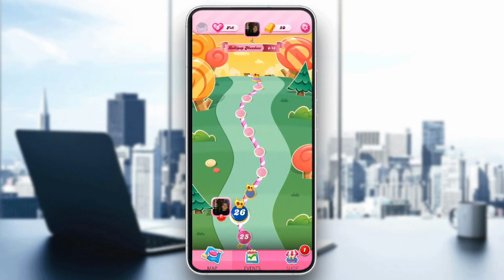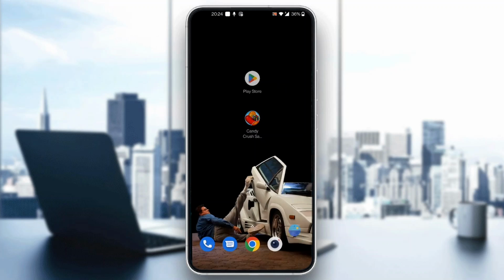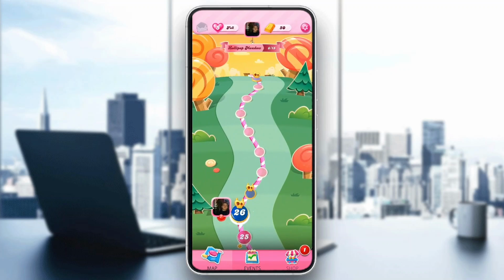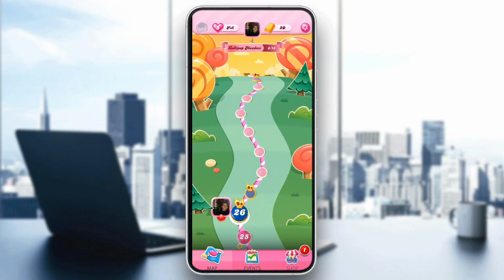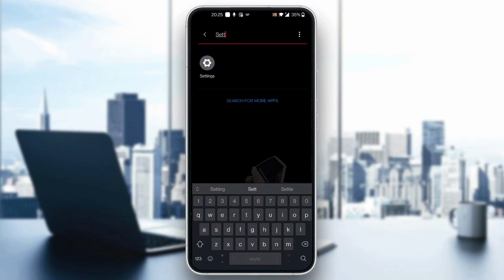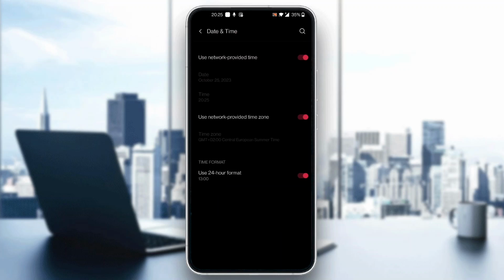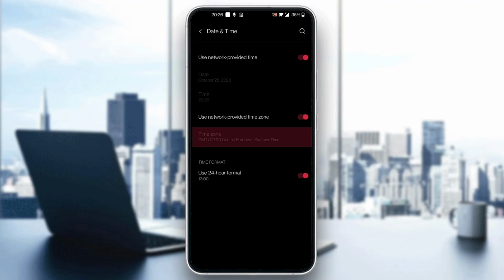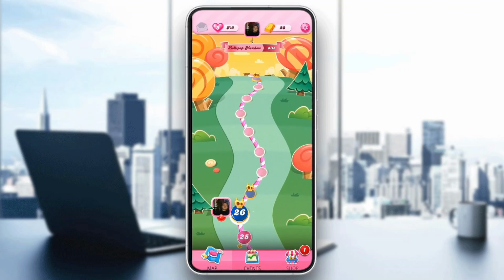How To Reset Time In Candy Crush Saga Tutorial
Today we talk about reset time in candy crush saga,candy crush saga,candy crush saga game,candy crush saga hack